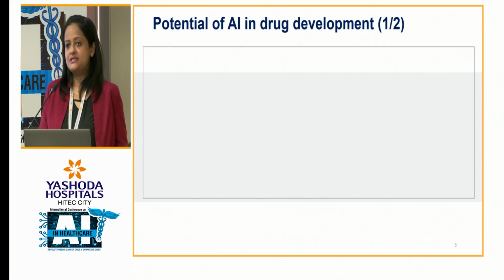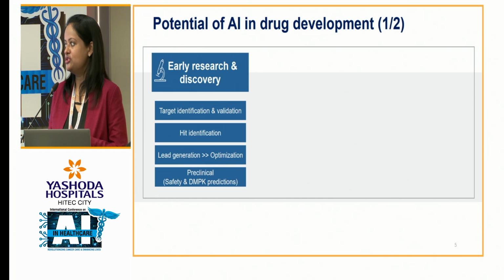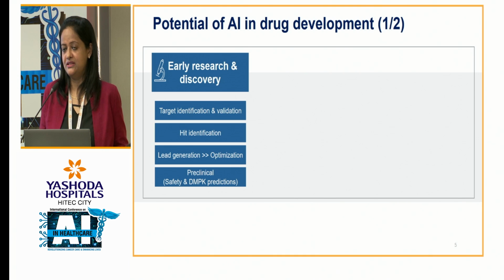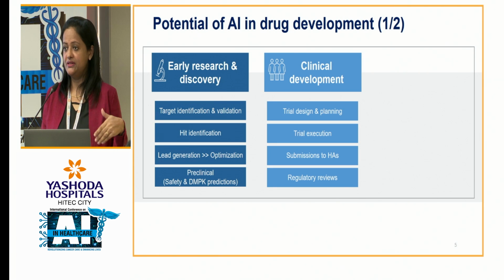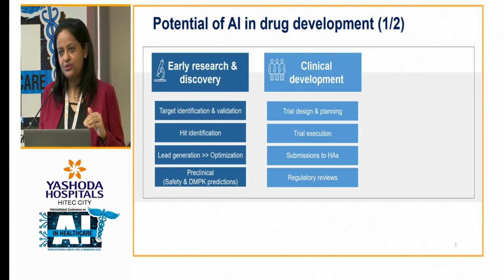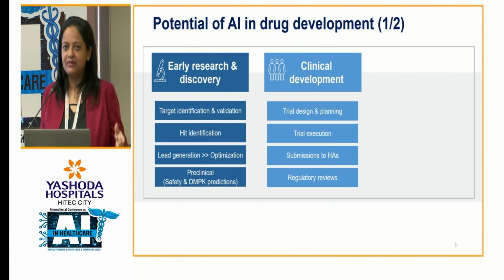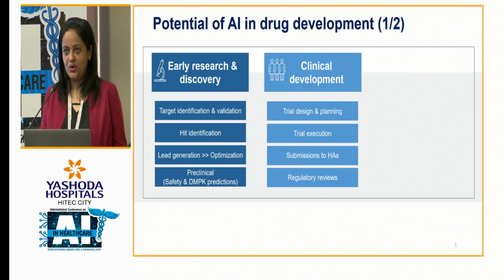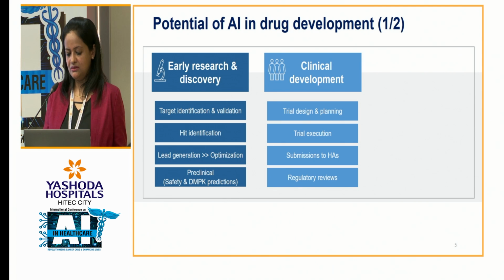Part 2: How AI is Helping Create New Medicines Faster | Ms. Shilpee, Novartis | AI in Healthcare’25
Shilpee Choudhary, Associate Director, In-market Brands and Global Health, Development Unit Operations, Novartis, continues her exploration of AI’s transformative role in the pharmaceutical pipeline—from early molecular discovery to trial execution and regulatory submission.

This session focuses on how AI accelerates target identification, hit-to-lead optimization, and predictive safety modeling. Ms. Shilpee shares use cases in clinical trial design, including AI-assisted scenario planning, eligibility optimization, and data-driven recruitment strategies. She also discusses precision biomarkers, surrogate endpoints, and how AI can streamline complex regulatory submissions and reviews.

With real-world examples and references like Trial Pathfinder, this talk reveals how AI is shrinking timelines and improving access to life-saving therapies.